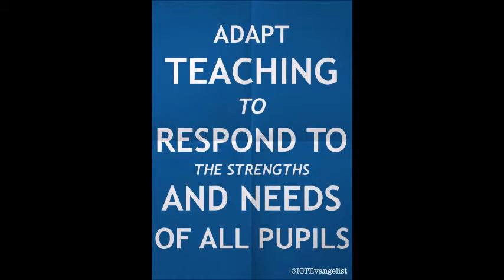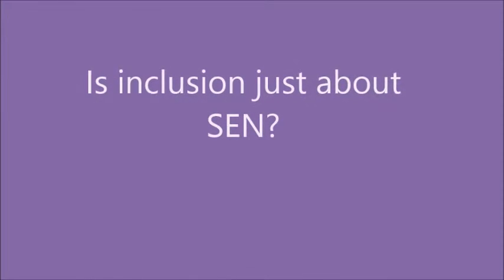ICT and inclusion